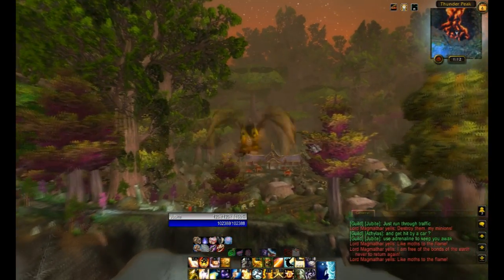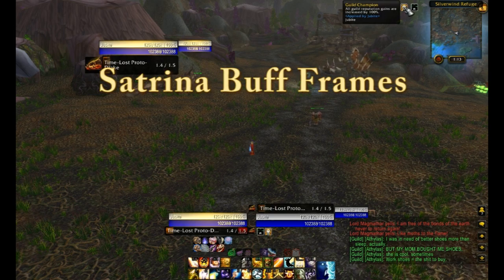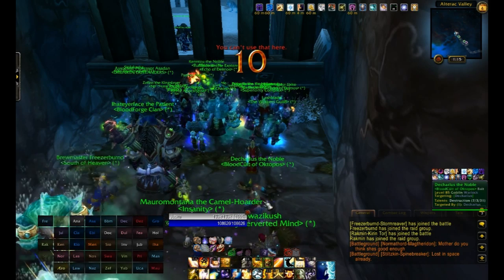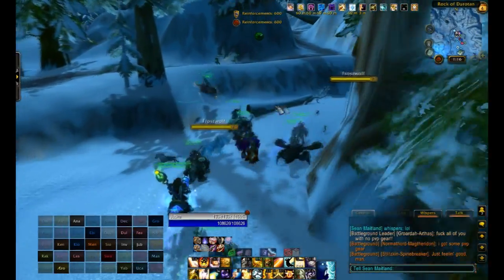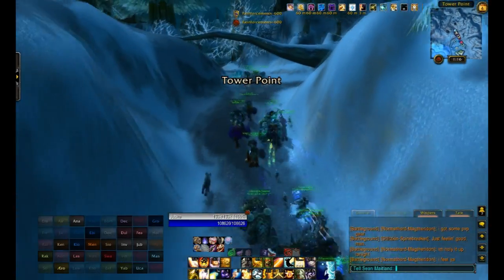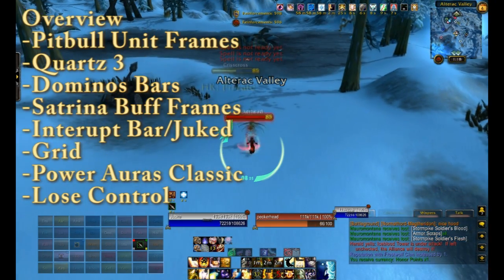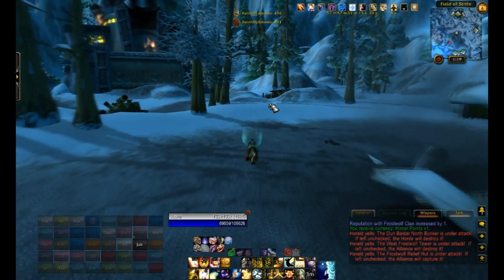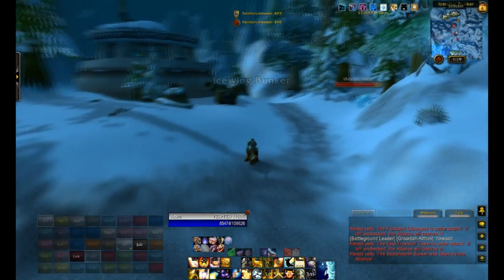Jub UI v2.0 | Rogue and Priest User Interface with Download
I've been getting a ton of questions about my UI, so here is a quick video about it as well as a downloadable version. I'm done with finals so I'm now going to be pumping out some WoW videos, hopefully you guys will enjoy. I'm going to step away from the arena and into some BGs and Duels since it is a little bit easier to coordinate.

Enough with the chit chat, here is what you guys are prob looking for:

Has both Rogue and Priest UI, just follow the layers in the WTF folder and follow instructions.

Song:
I Remember Shelter (The xx vs. Deadmau5 & Kaskade) by Austin Eterno